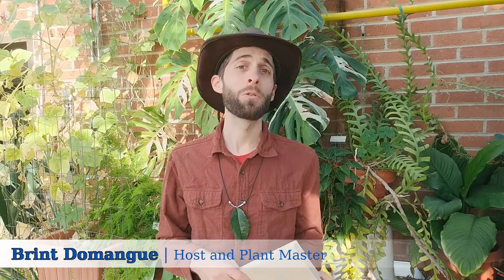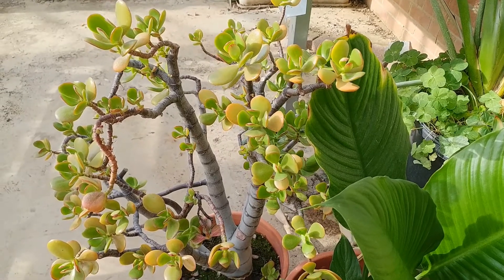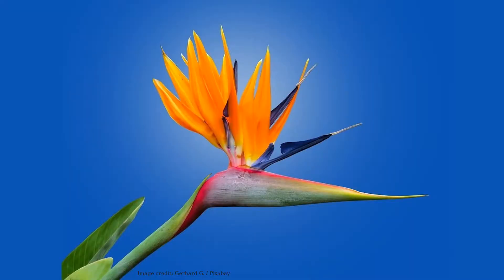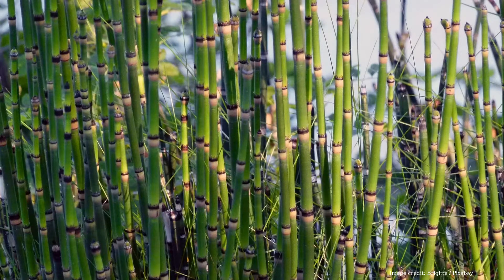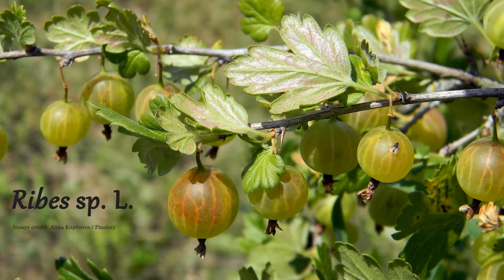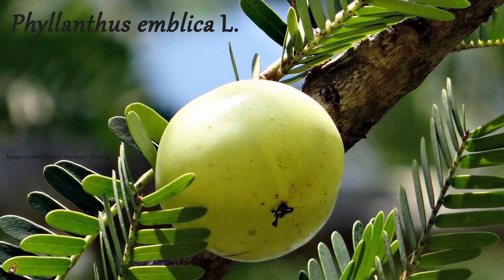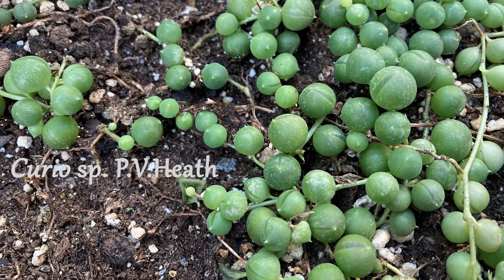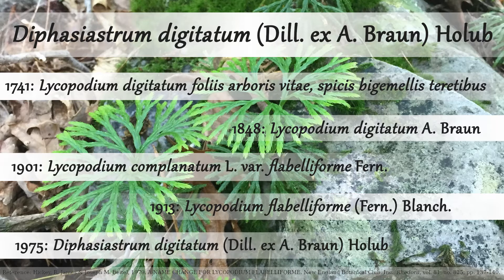EMU Plant Pals - Episode 3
Episode 3: Plant Taxonomy - the basics of botanical nomenclature.